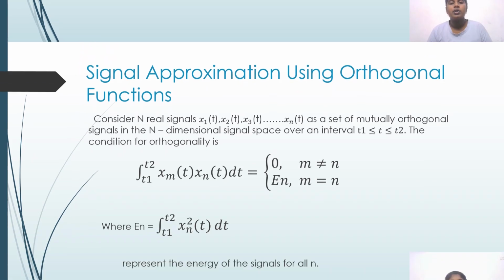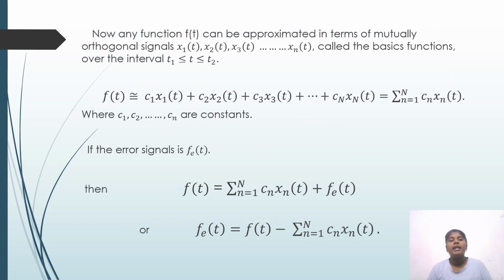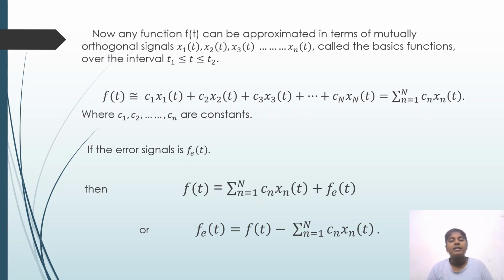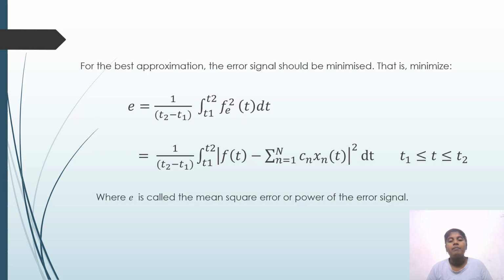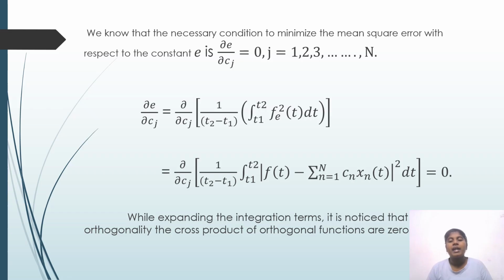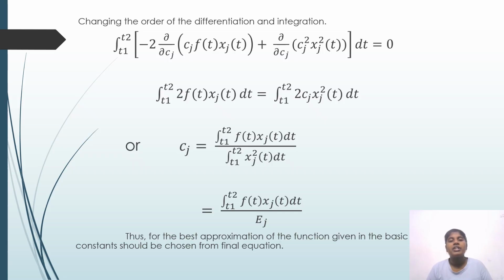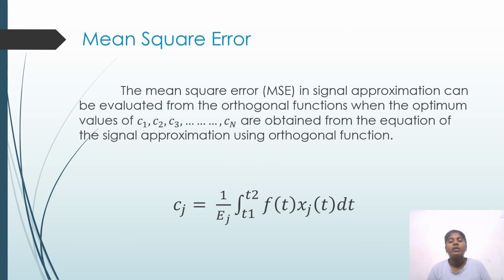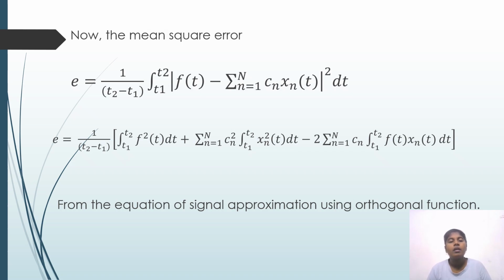SIGNAL APPROXIMATION USING ORTHOGONAL FUNCTION AND MEAN SQUARE video